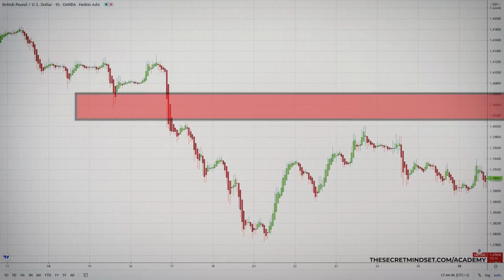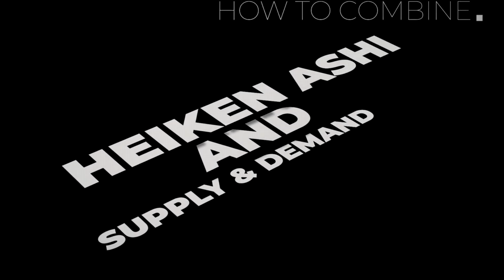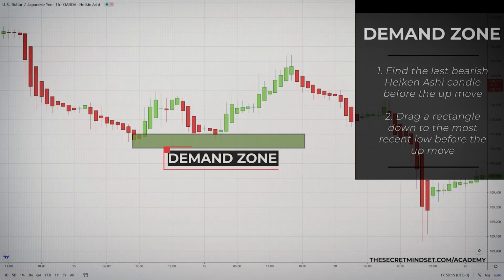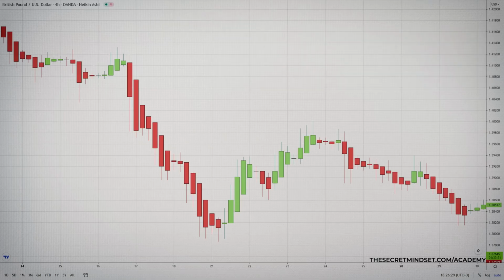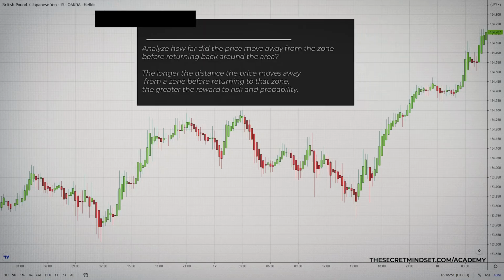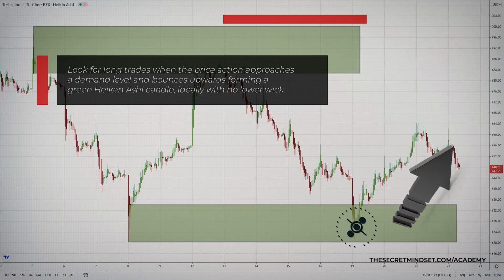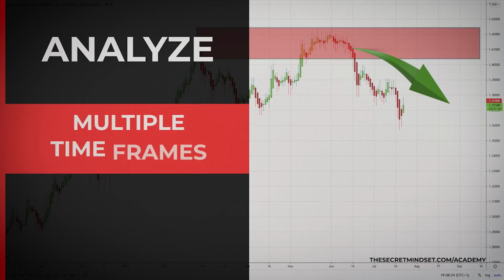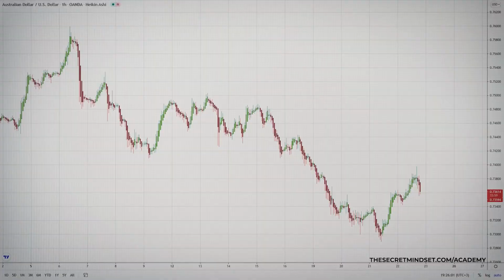Supply And Demand Heiken Ashi Trading Course For Beginners (Smart Money Strategies)